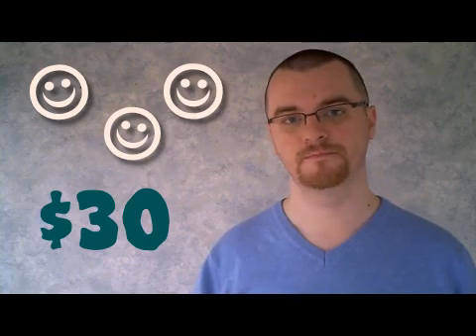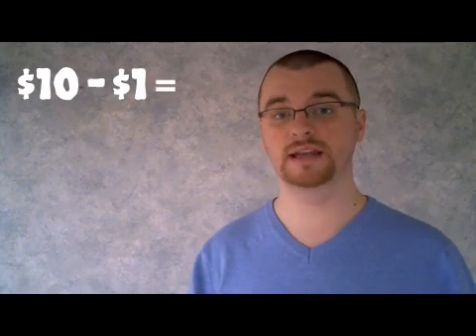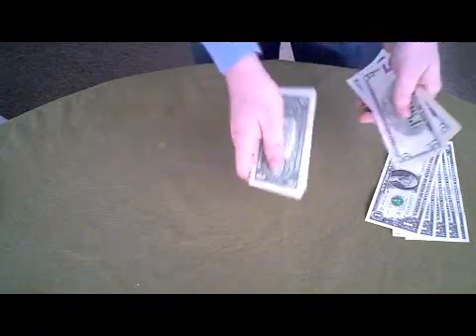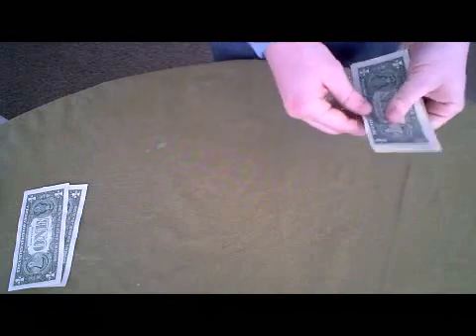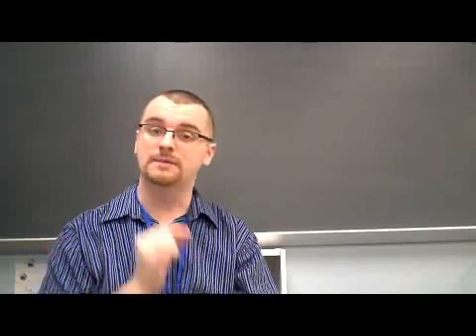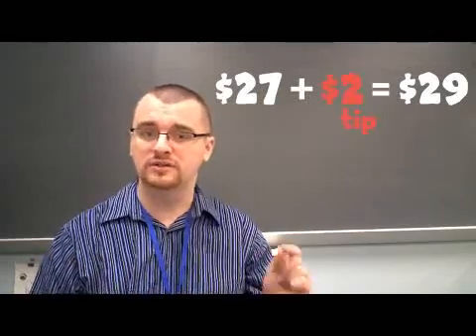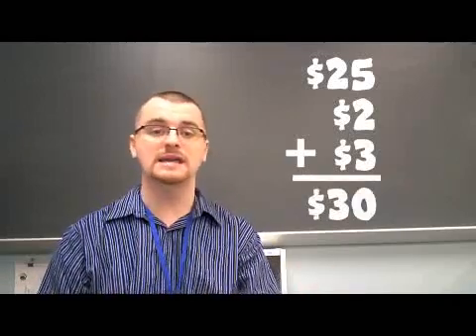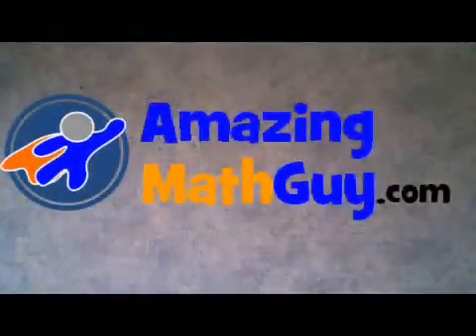Mystery of the Missing Dollar Puzzle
"The Amazing Math Guy" Caleb Wiles explains the secret behind a classic math puzzle and performs a quick magic trick while he's at it.

for original math songs, math magic videos, and classroom activities.